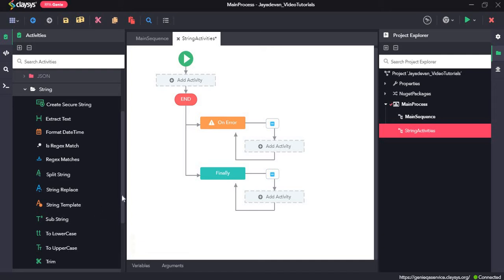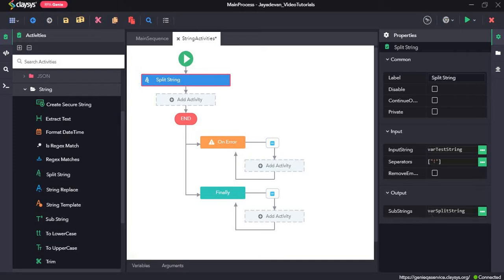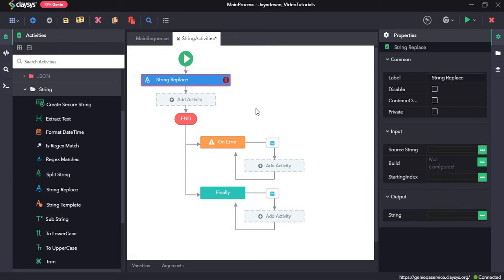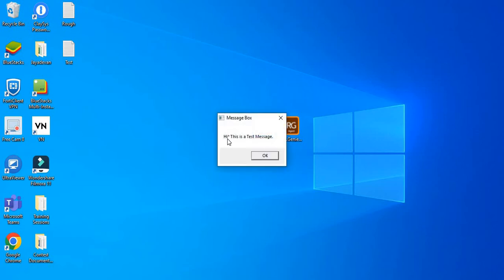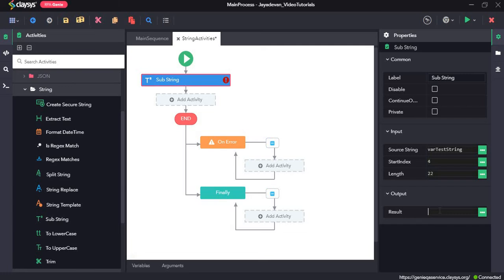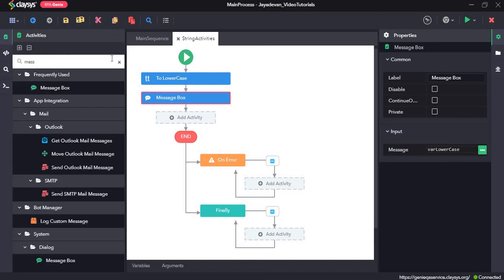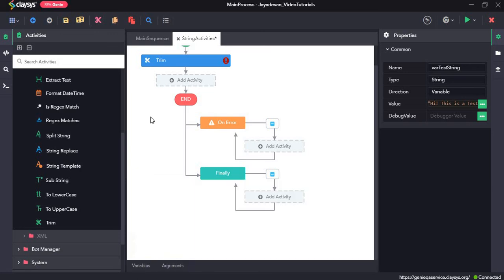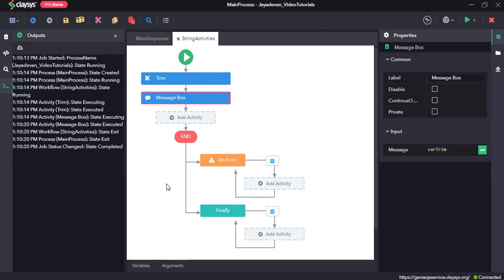Demo Video Tutorial of Programming-String Activities(Part2)